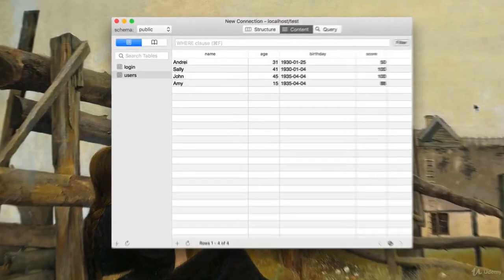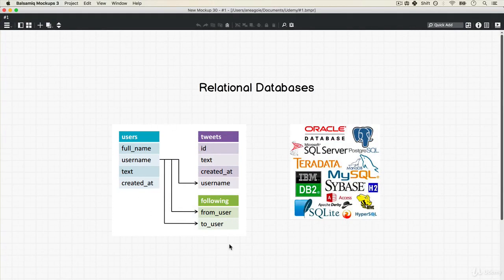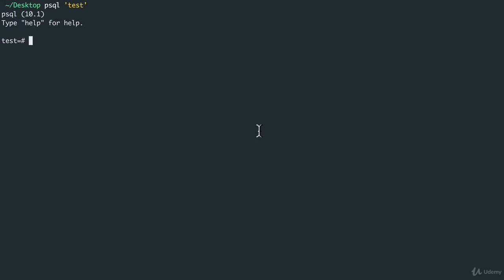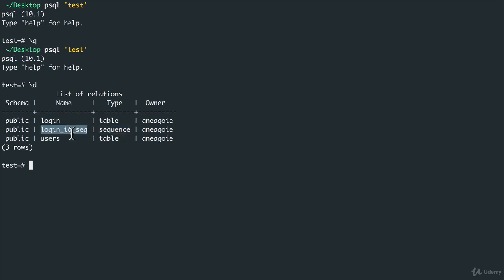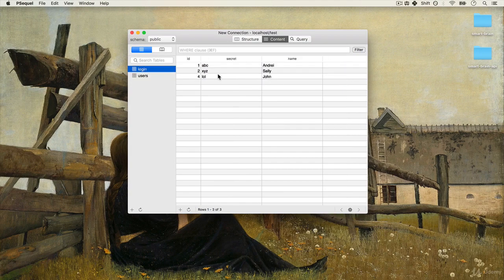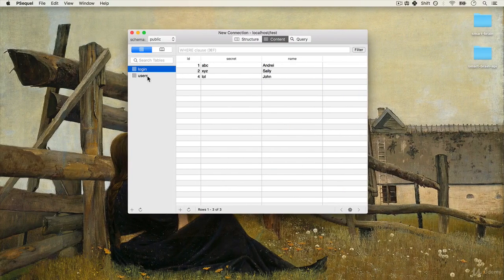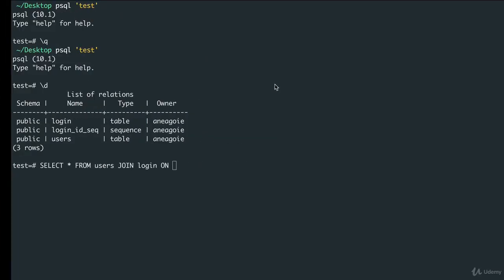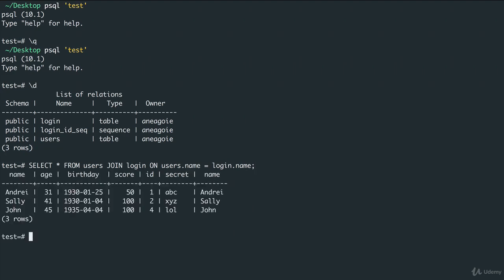26.9. Joining Tables Part 2